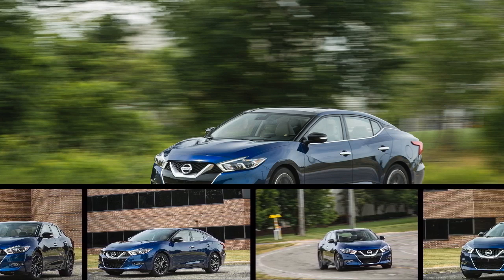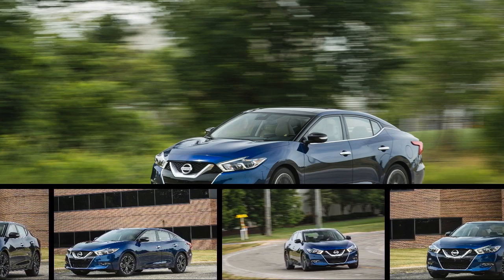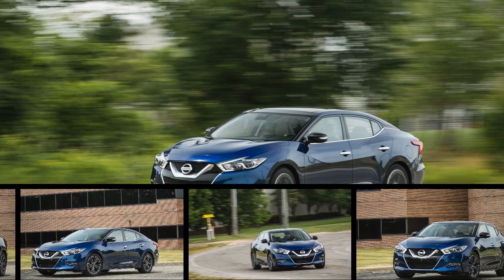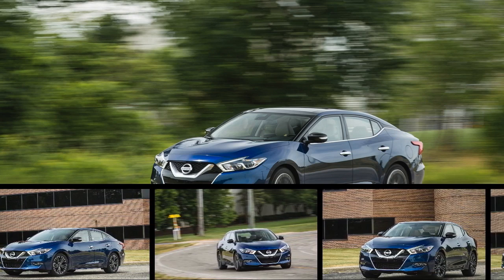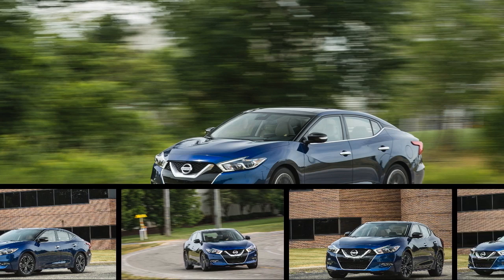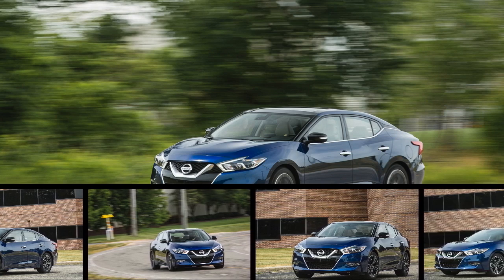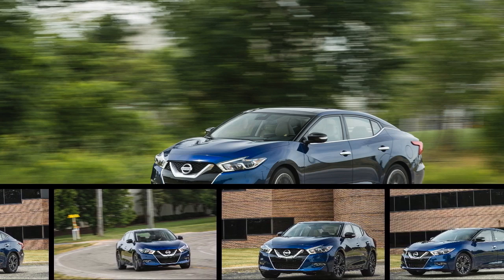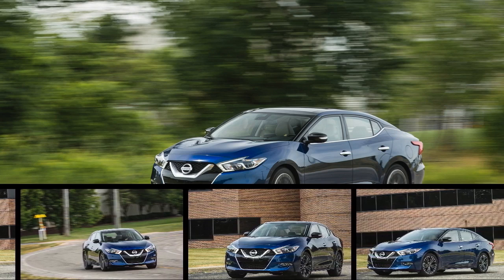2017 Nissan Maxima Platinum Interior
The region between luxury and merely premium automobiles is a misty distance where the Nissan Maxima, the brand's flagship sedan, claims against the likes of the Toyota Avalon, Hyundai Azera, Kia Cadenza, and Chevrolet Impala, to mention only a few.
What are the determining factors? Clearly, it is more than price. Like all cars in its class, it easily can be equipped to climb over the $40,000 frontier, and the top-of-the-line Platinum edition, our test subject, begins at $41,225.

That's barely a down payment for any Rolls-Royce; they may not even let you in the door with so little money. But for 95 percenters, 40 grand is a substantial amount, and in their eyes--had the industry not devised the premium class--this Maxima would qualify as a luxury. Or it might with an Infiniti tag on it; another distinguishing characteristic of the class is that the cars share their mainstream brand names with lower-rung versions like the Corolla, Elantra, Forte, Cruze, and Sentra.

Premium Rewards
Leaving aside the badge-prestige factor, let us check the major luxe elements here. Leather--check; and the seats are heated, ventilated, perforated, and off-white. Wait, off-white? Nissan calls it Cashmere (the other alternative being Charcoal), but it's a very light hue that dictates no chocolate ice cream cones be allowed indoors, ever.

It's hard to appreciate this Nissan's woodgrain trim, also, which is supposedly inspired by mahogany. Its appearance on the instrument panel, door trim, and center console is one of the upgrades that comes standard with the Platinum trim level--and it makes a case for selecting the marginally less costly and slightly more driver-oriented SR model we analyzed in mid-2015.
Regardless of the optics, there is lots of space inside, comprehensive infotainment and connectivity, first-rate audio, upscale appointments, quality materials, and low levels of interior noise regardless of vehicle speed or pavement surface.
On the exterior, the Maxima may not possess the understated elegance of high-end rides from Europe or the in-your-face individuality of recent Cadillacs. However, its various angles and creases make it at least as fascinating to look at as any Azera or Impala. And that front-end remedy--Nissan calls this new family look V-Motion--contributes to a curbside presence that makes it hard to ignore.